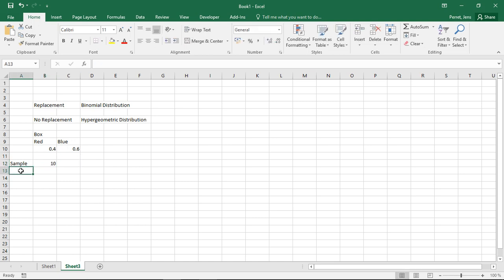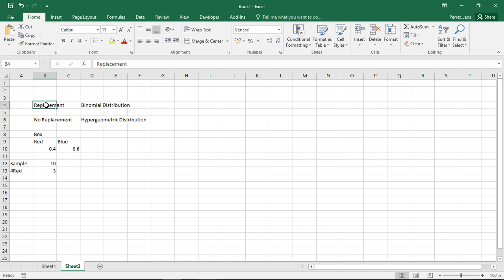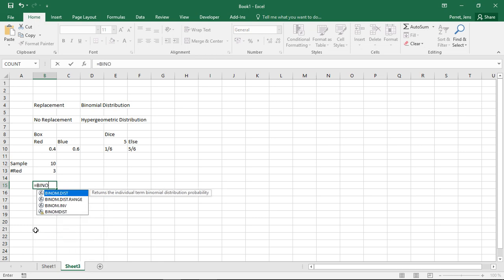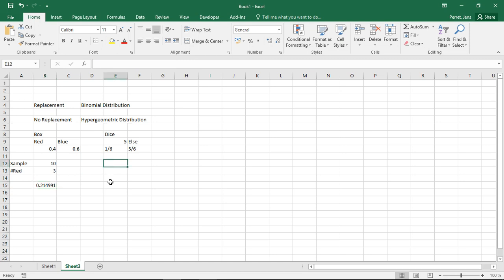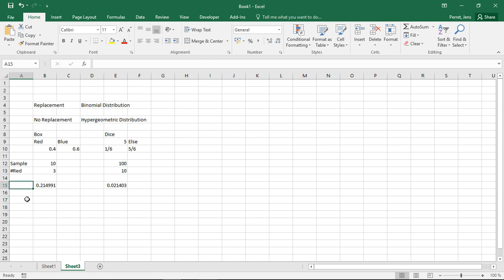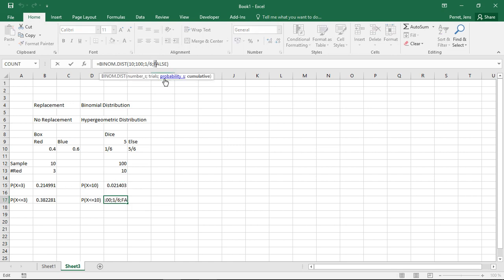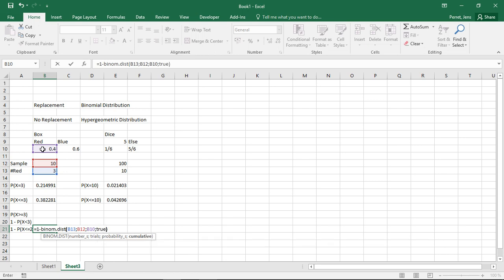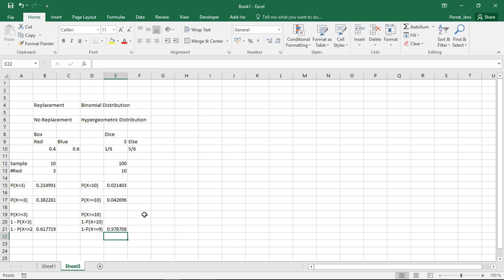Excel - Binomial Distribution